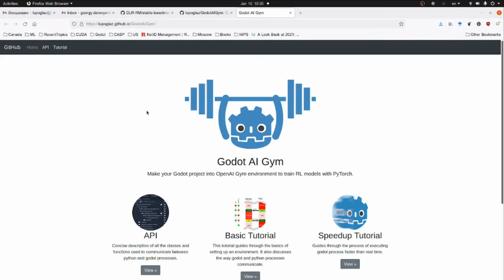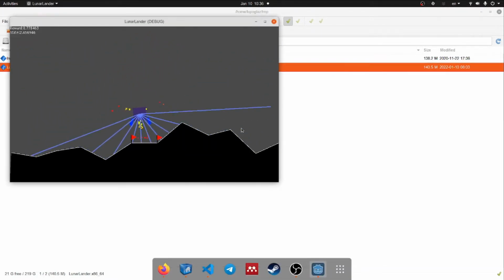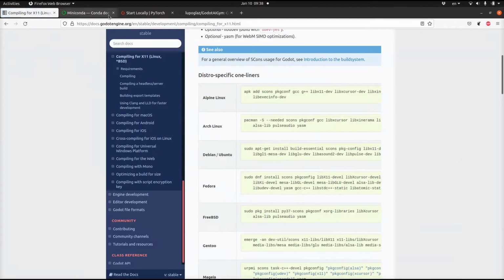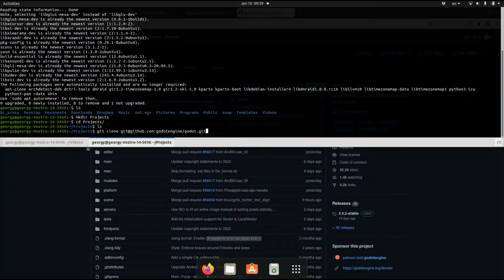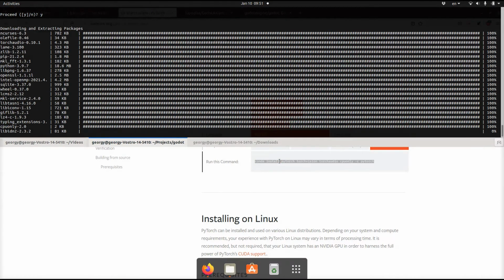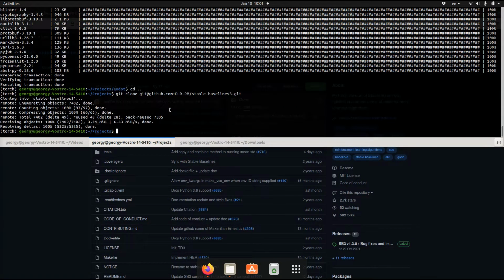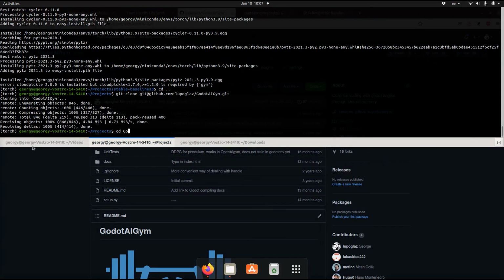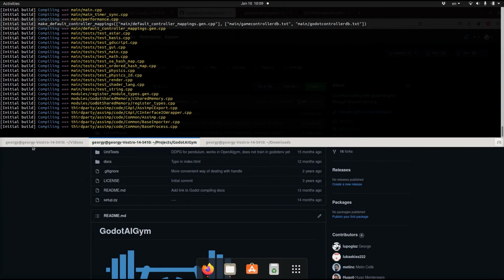Reinforcement learning in Godot: part1, install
Welcome to the tutorial series on how to train a reinforcement learning agent  in Godot using Pytorch. In this part we install the prerequisites and compile the engine.

Have fun, lol.